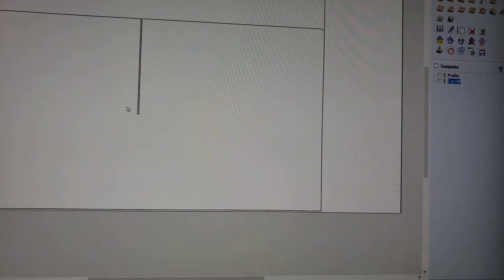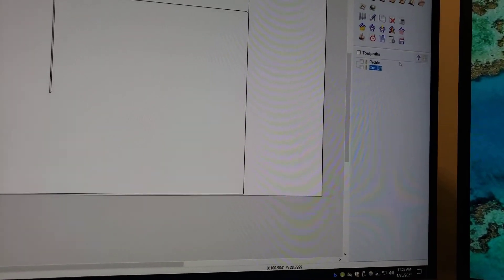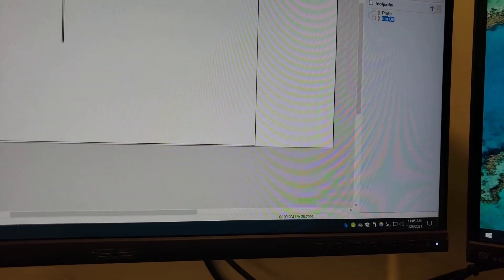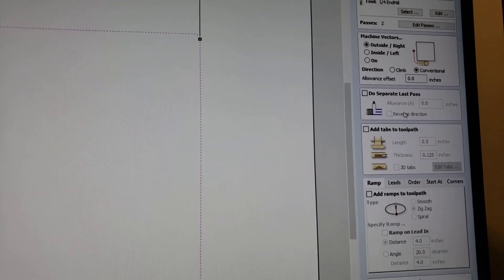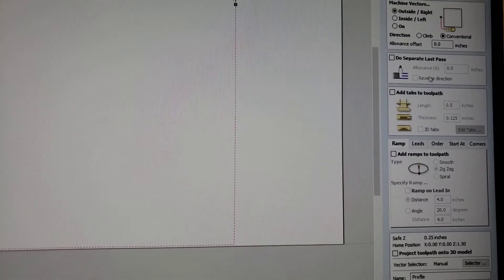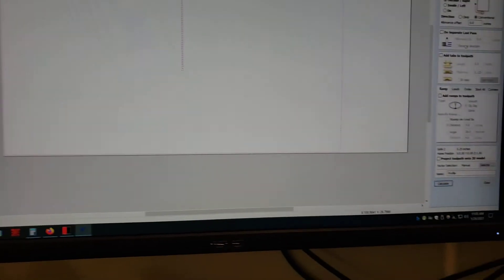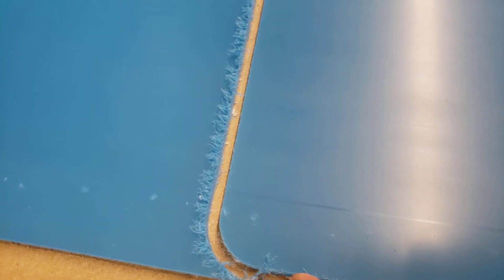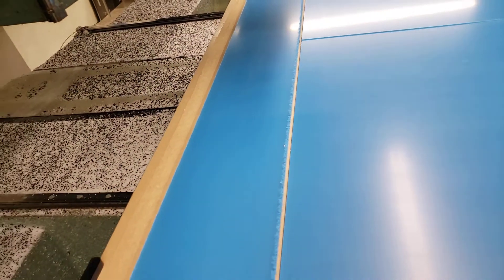Acrylic conventional vs climb milling, does it matter?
I made this video because I was looking for information regarding acrylic and milling direction. I couldn't find much information regarding climb milling vs conventional milling on acrylic so I made my own. I hope this helps you. I'd really appreciate any feed back. If you have any questions please leave them in the comments and I'll answer them to the best of my ability. I used VCarve to write the program.